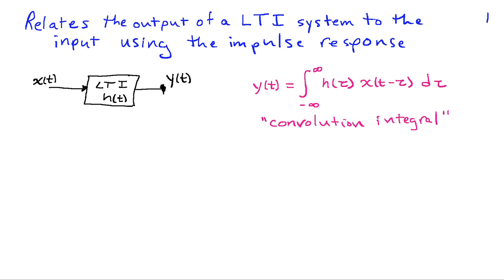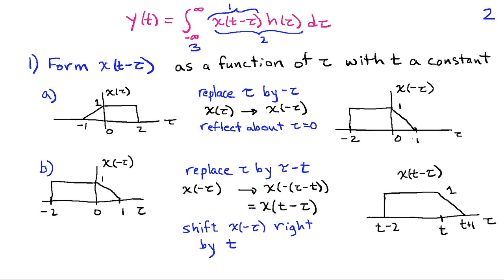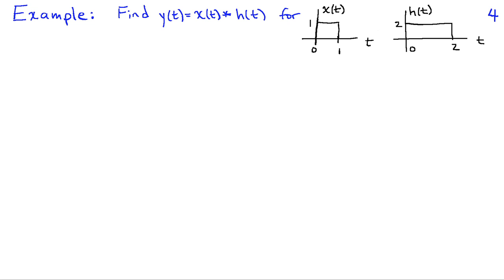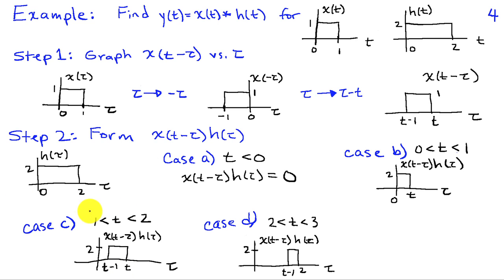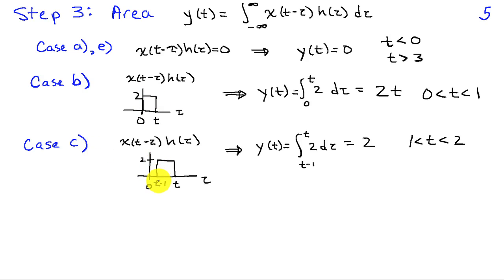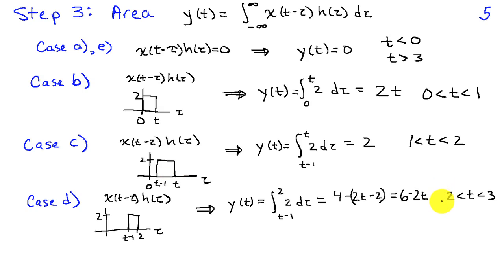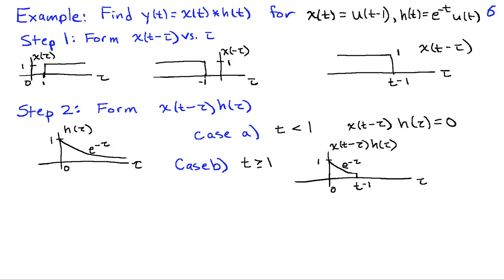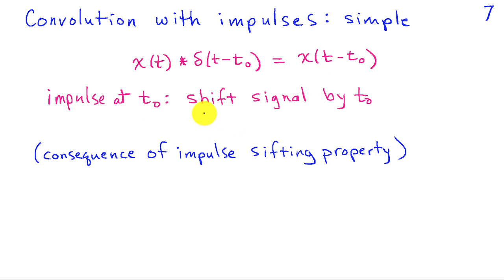Graphical Evaluation of Continuous-Time Convolution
Convolution expresses the output of a linear time-invariant system in terms of the system's impulse response and the input. In this video  you will learn a graphical approach to evaluating convolution for continuous-time systems. Learning how to interpret convolution graphically will develop your intuition for understanding how the impulse response characteristics impact the system output. For example, you can quickly determine where the output is zero, or whether it is increasing, decreasing or constant in certain time intervals. Understanding graphical convolution will prepare you to predict and analyze system behavior.

This video can be viewed without understanding graphical evaluation of discrete-time convolution.  However, we recommend learning the discrete-time case first.